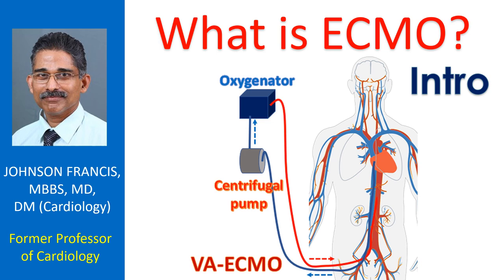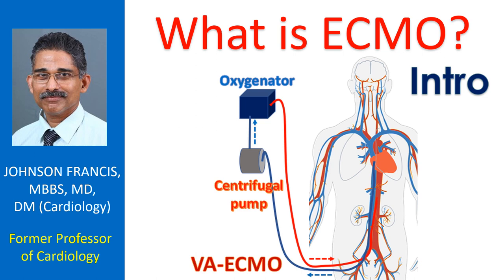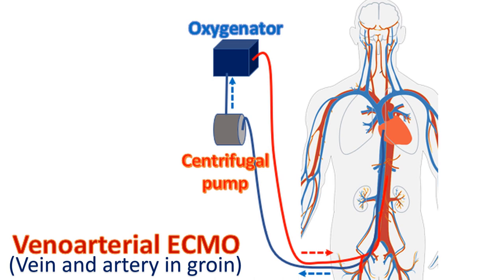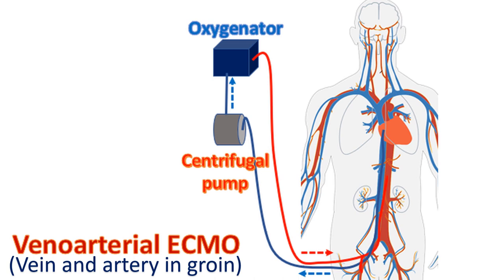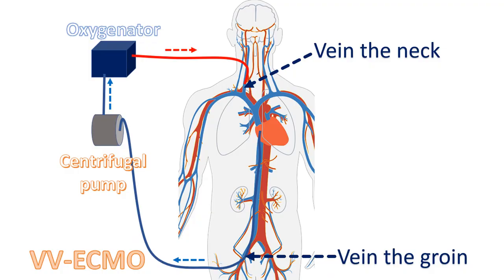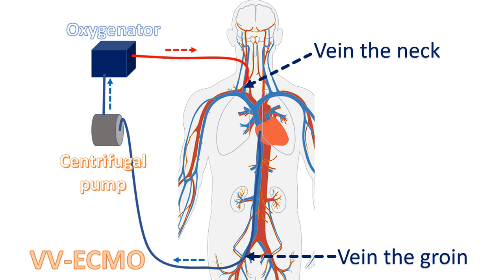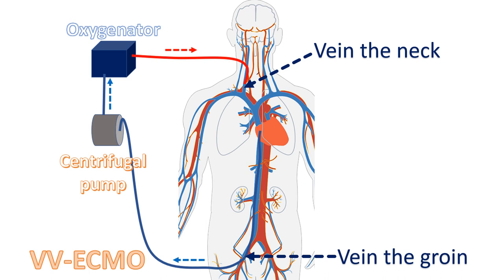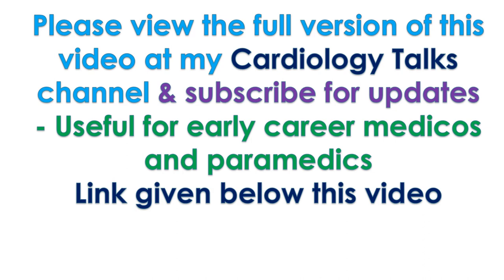What is ECMO? Intro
Please view the full version of this video at my Cardiology Talks channel:
- Useful for early career medicos and paramedics (Simple, illustrated)
ECMO stands for extracorporeal membrane oxygenation. ECMO can temporarily support function of heart and lungs when they are damaged by a reversible disease. It is similar to heart lung machine in function but can be used at bedside of the patient in intensive care unit. Heart lung machines are used in open heart surgery theatres to support heart and lung function during major heart operations.